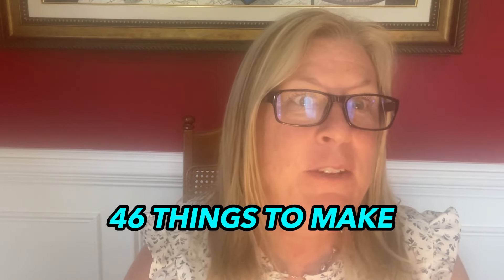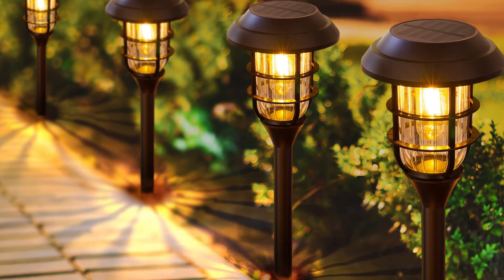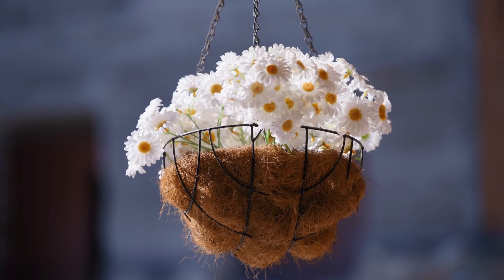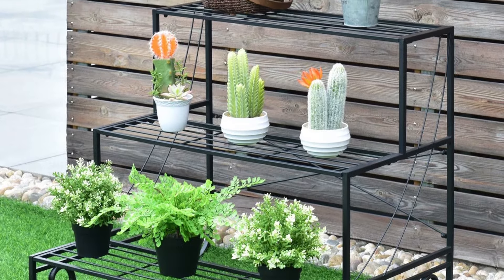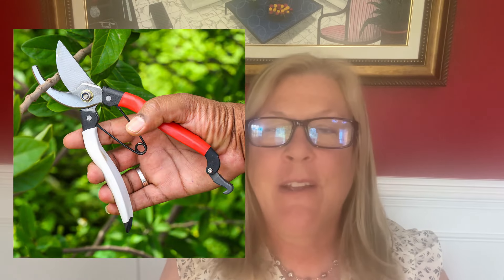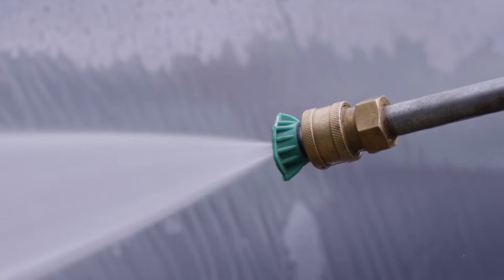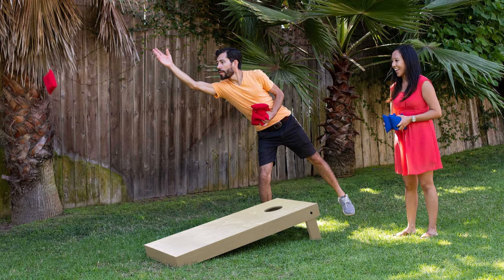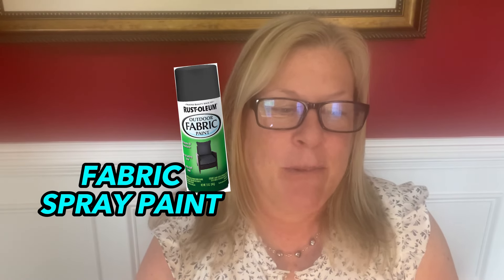46 Ways to Make Your Patio HEAVEN!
46 ways to make your patio heaven during the springtime.

With Springtime here and Summer around the corner, it's the season for backyard barbecues and relaxing poolside hangouts. These are 46 ideas to enliven your backyard patio and make it the ultimate hangout space.

If you are thinking about moving to the North Atlanta area, or the surrounding areas in Georgia, we'd love to help! We can help you navigate the North Atlanta real estate market. You can give us a call, shoot over a text, or email. We'd would love to help you make a smooth move to the North Atlanta area!
🤔 Thinking of Moving to North Atlanta? 🤔
If this is your first time on the channel, and you want to know everything about North Atlanta and the surrounding areas, then subscribe, and tap the bell for notifications, so you can be the first to know about the current market in North Atlanta.